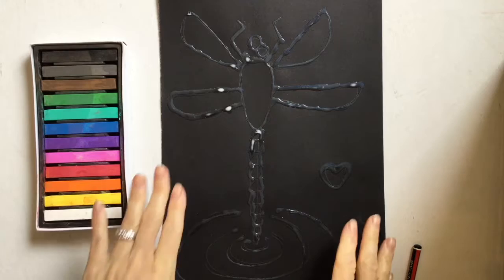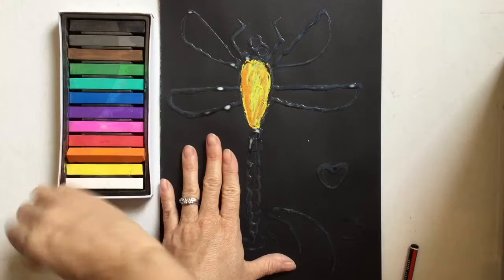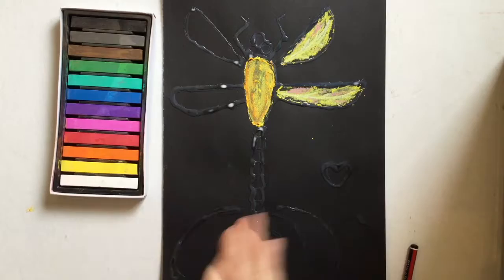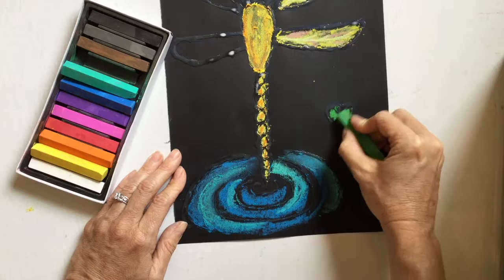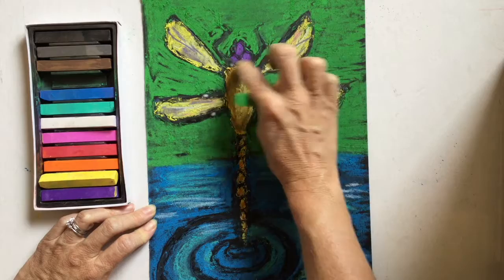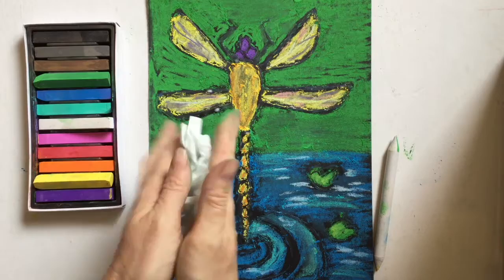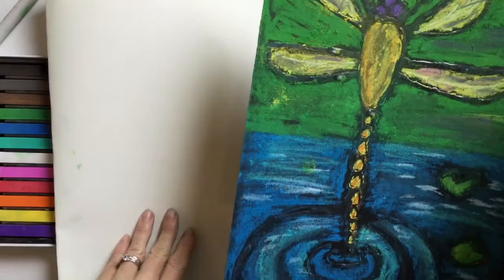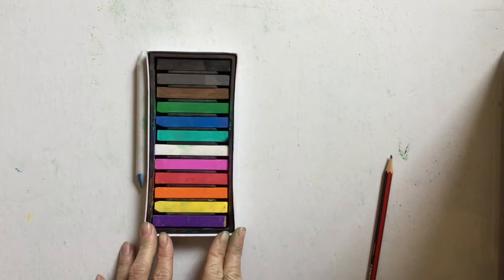Dragonfly Part 2